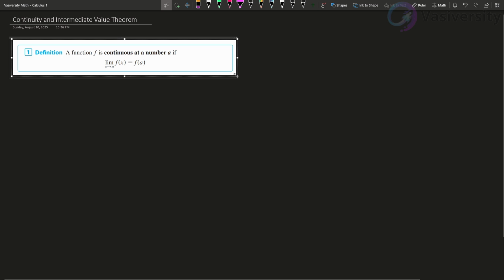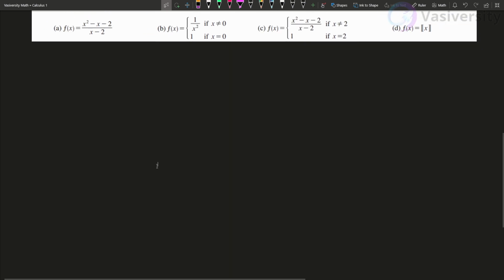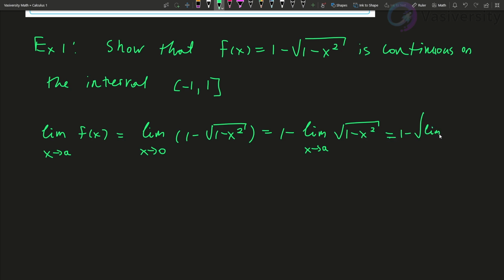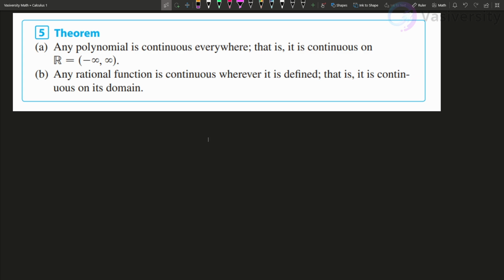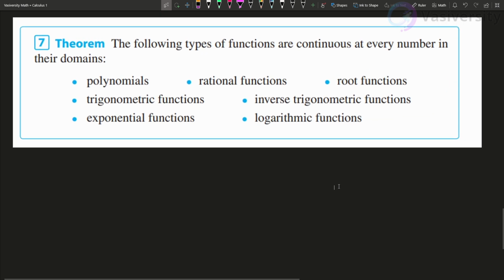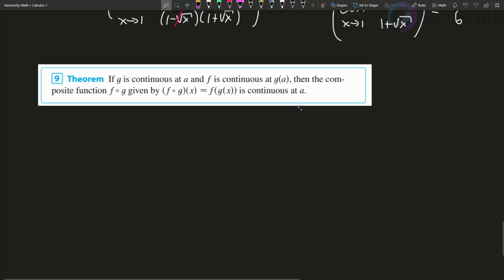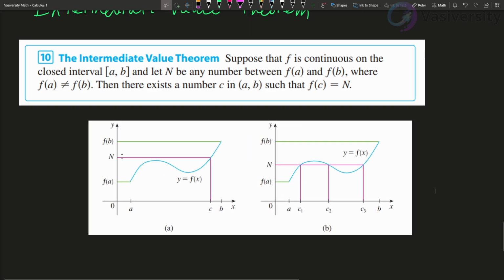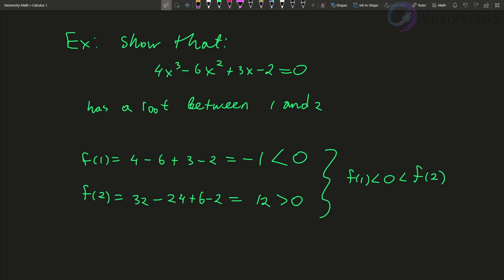Continuity and Intermediate Value Theorem